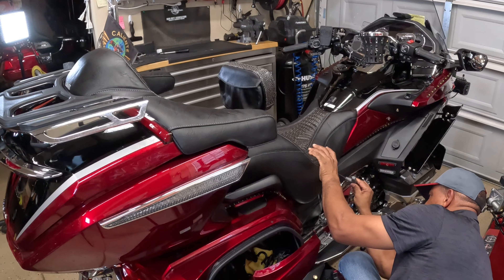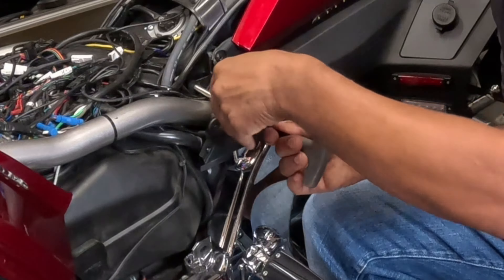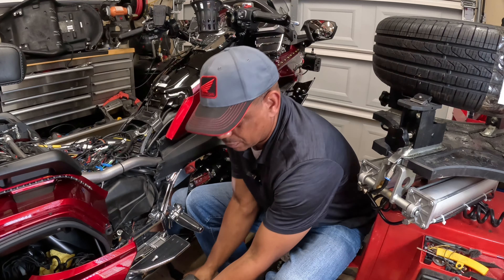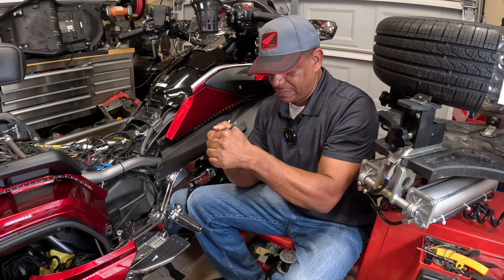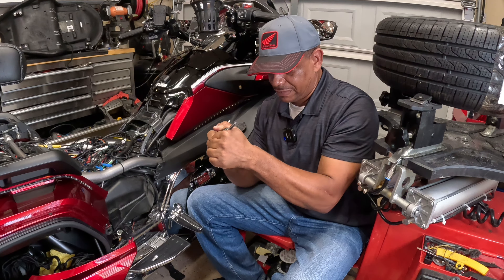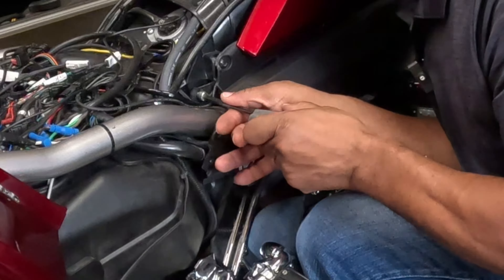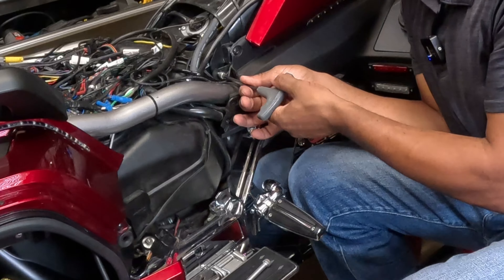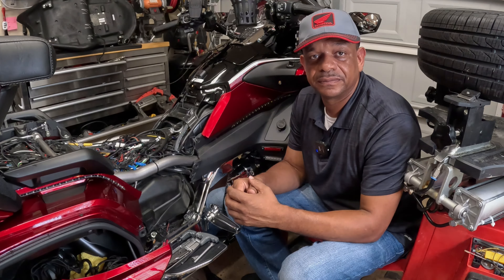Honda Goldwing Seat Bolts FIX!!! Worn Threads Misaligned Stripped Bolts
If your having trouble with your 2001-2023 Honda Goldwing seat bolts because the threads are misaligned or stripped, this quick fix video can be the soulution to your problem.

Ironton Tap and Die Set ( Metric )